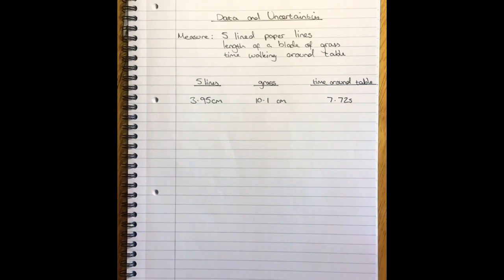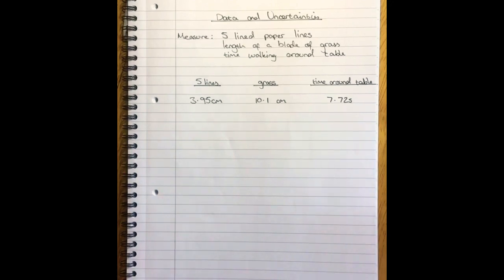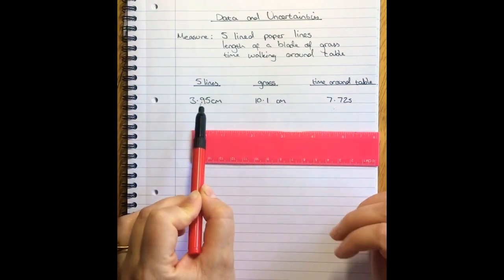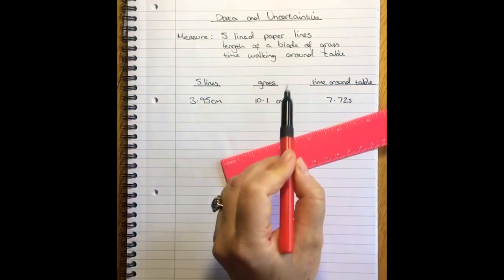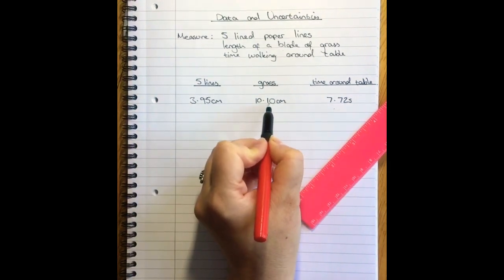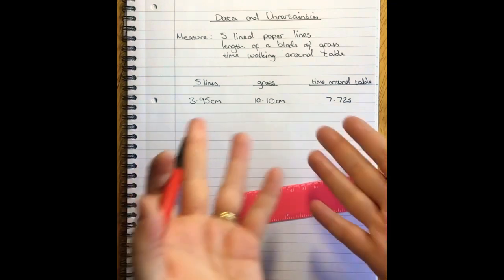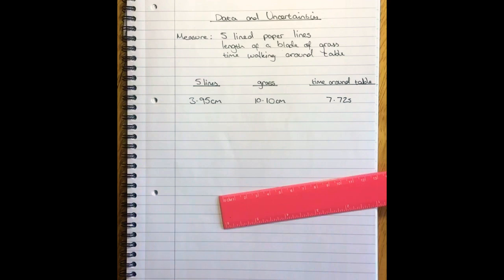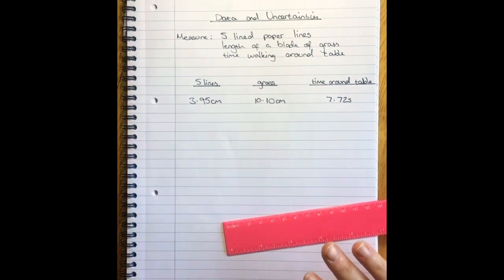Data Handling and Uncertainties: session 2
Session 2 of a complete lesson taking you through all of the requirements for data handling, collection and uncertainties for the Scottish Higher Physics course. This lesson includes you taking your own data at home and leads up to carrying out one of the standard Higher experiments to measure the acceleration due to gravity. Later lessons will include analysis and graphing skills.